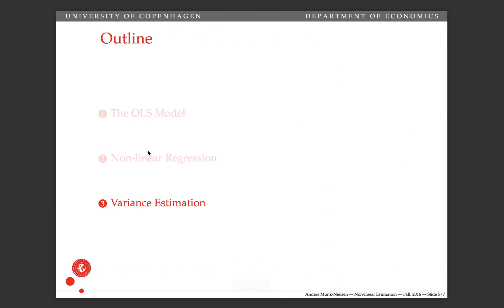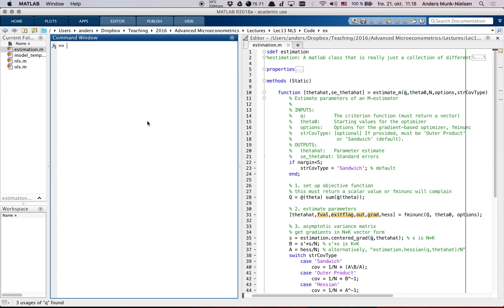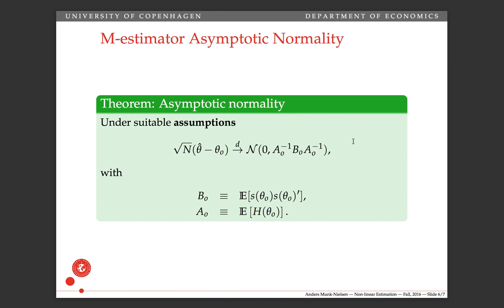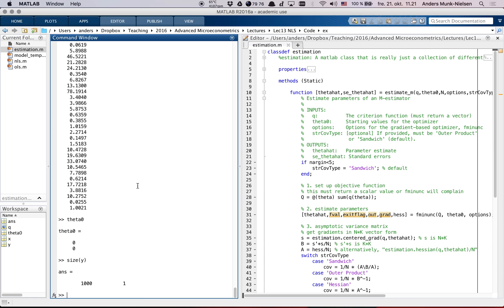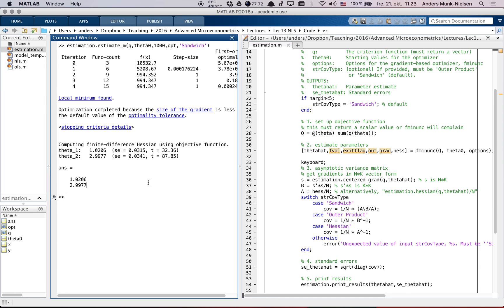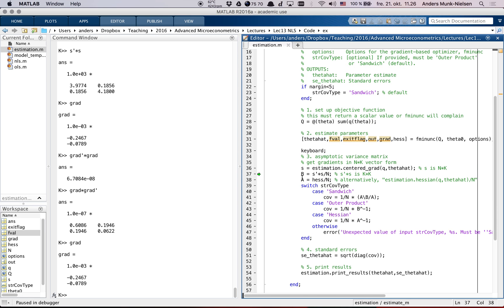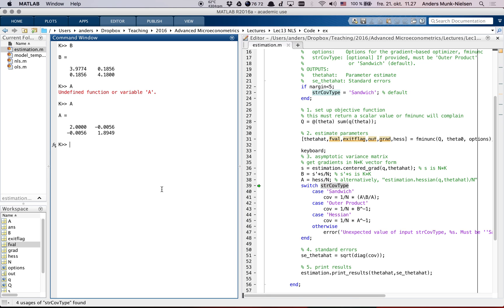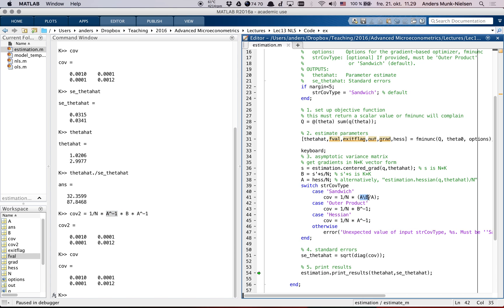NLS Lecture, part 3: Variance estimation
In this video, I talk about variance estimation and about how the estimation class provides an estimate of the covariance matrix for an M-estimator using the "Sandwich" formula.